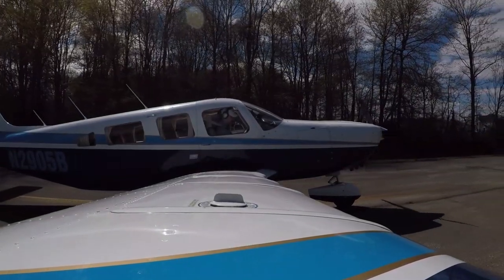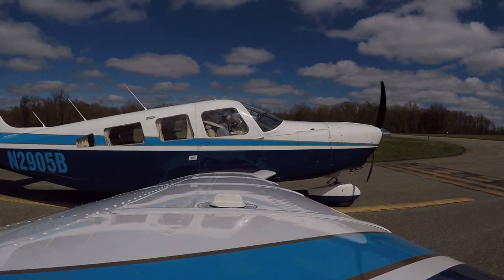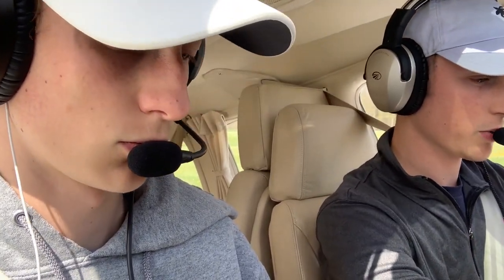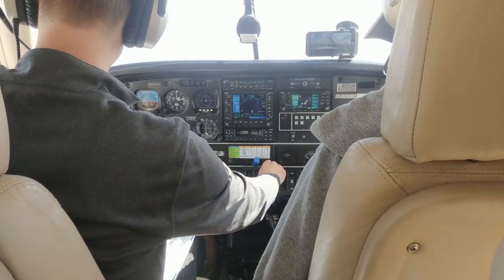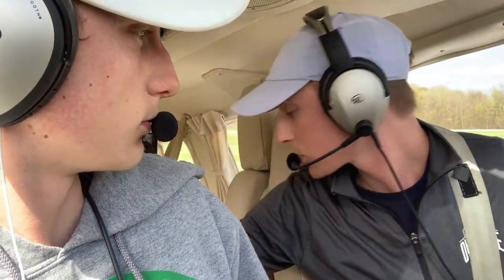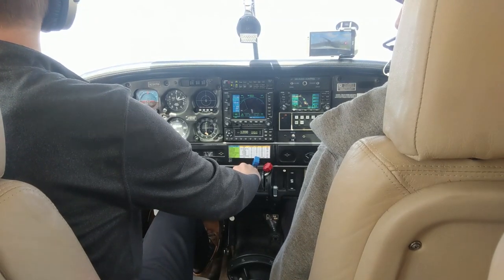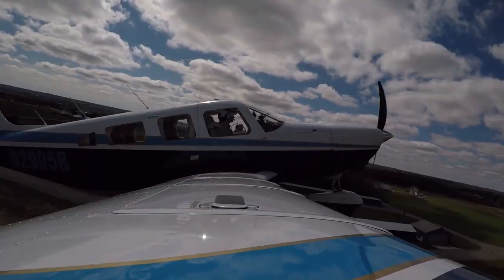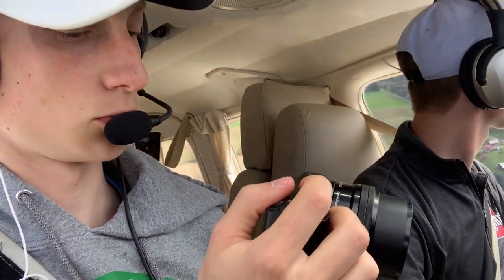Airplane BBQ & PERFORMANCE Takeoff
Airplane BBQ and a steep performance takeoff in the AviationFix Piper Cherokee Six 300! On takeoff, we climb out at a steep 2000fpm in mildly turbulent and choppy weather. Afterward, we make some good old airplane BBQ burgers at the hangar. We hope you like the new camera angle with the GoPro on the wing - we certainly love it!

Also, you can give the video a thumbs up! These help us keep the channel growing with new and better content.

We love it when you start conversations about aviation! Even if you don’t normally comment on YouTube videos, we encourage you to jump down in the comment section and join in on the fun! Please keep it clean and positive - we’re all friends in this awesome aviation community!

EQUIPMENT:
Sony a5100